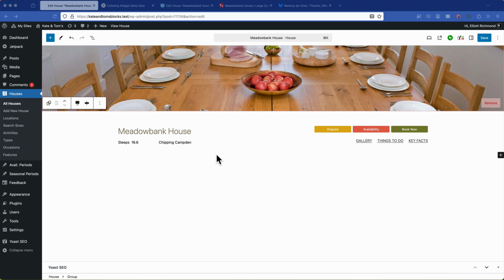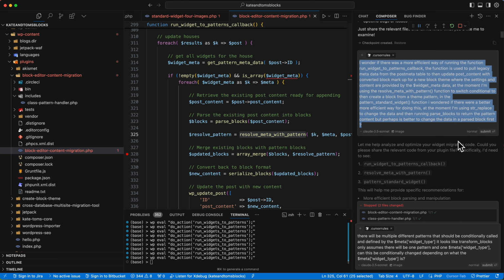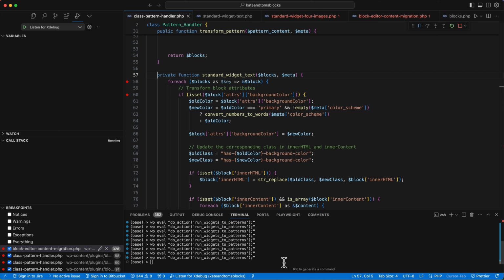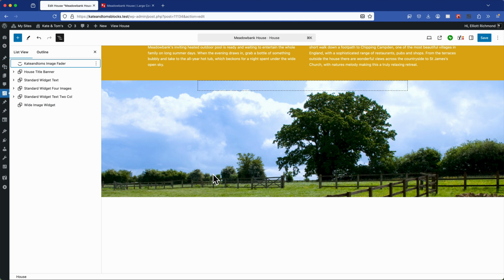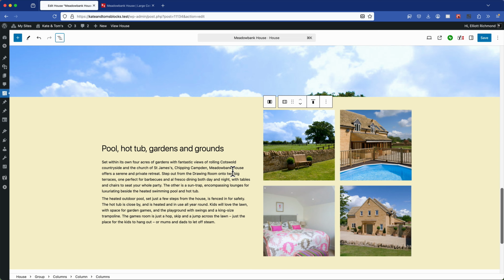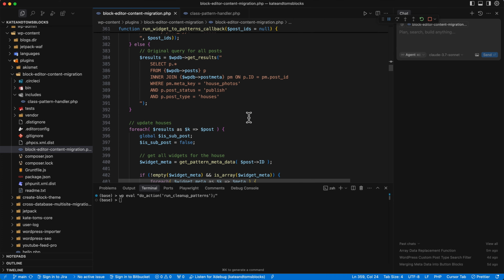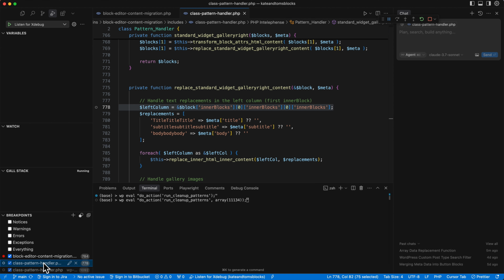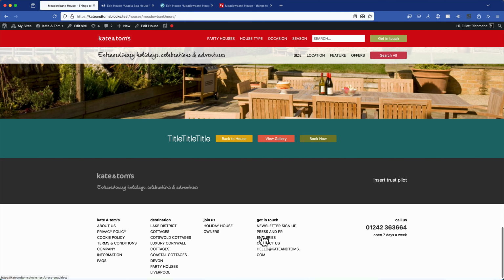Transforming a Classic WordPress Theme to Blocks (Part 4) – AI-Powered Workflow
In Part 4 of my journey to convert a classic WordPress theme into a modern block-based theme, I explore how Cursor AI is revolutionising my workflow, making the transition faster, more efficient, and structured.

• Converting classic WordPress widgets into block patterns
• Using AI-powered code refactoring for better maintainability
• Implementing Cursor AI to optimise PHP functions and WordPress coding standards
• How AI speeds up block pattern creation directly from screenshots

If you're a WordPress developer looking to streamline your theme conversion process, boost efficiency, and leverage AI in your workflow, this video is for you!

Table of Contents:

00:00 – Introduction & Quick Recap
00:34 – What This Sprint Covers
01:20 – Extracting Legacy Widget Data
03:45 – Using AI to Convert Data into Arrays
06:12 – AI-Powered Code Optimisation with Cursor AI
09:30 – Implementing a Pattern Handling Class
12:05 – Transforming Widgets into Block Patterns
15:40 – Cursor AI’s Role in Automating Markup Creation
18:20 – Testing & Debugging with XDebug
21:00 – Final Results & Next Steps